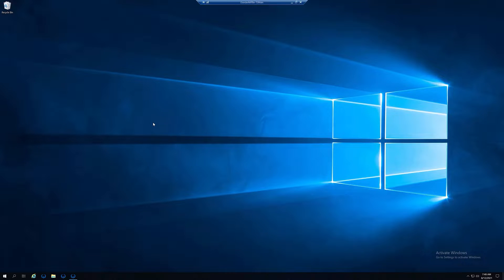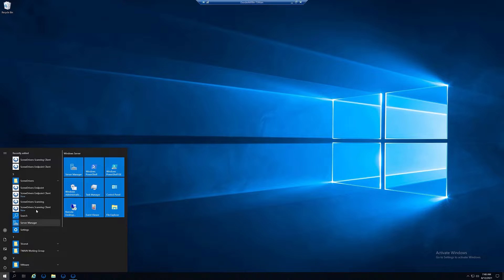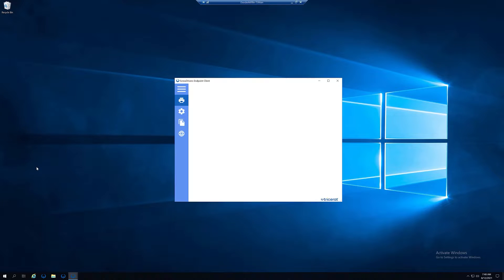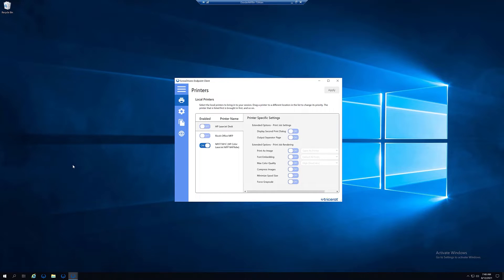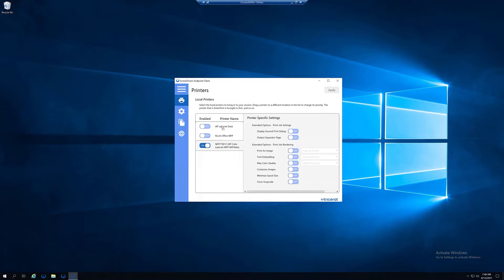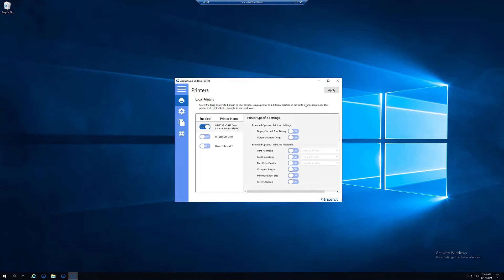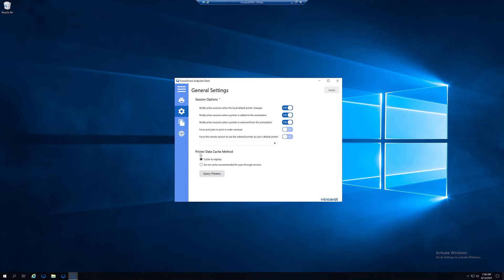ScrewDrivers® Essentials - How to Organize and Query Printers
How to organize and query your printers in ScrewDrivers endpoint client.